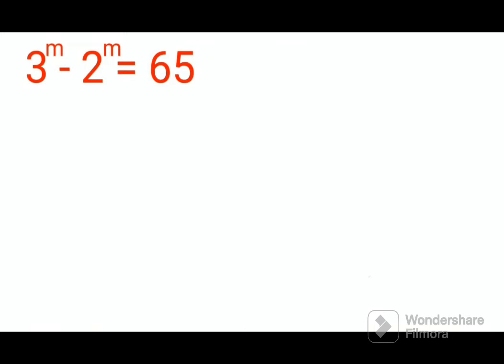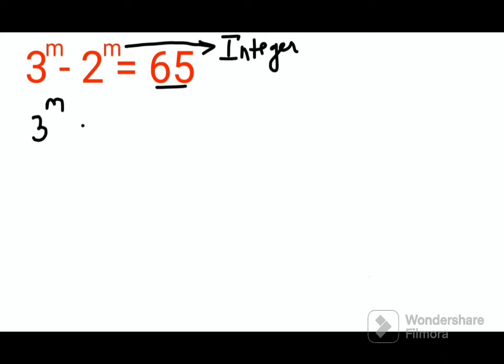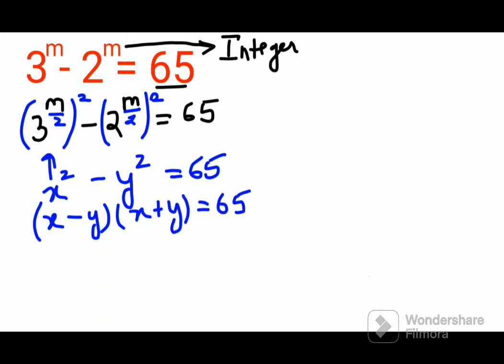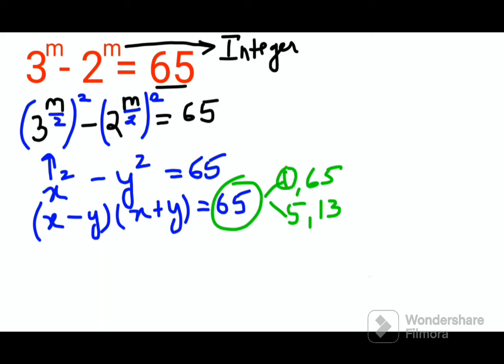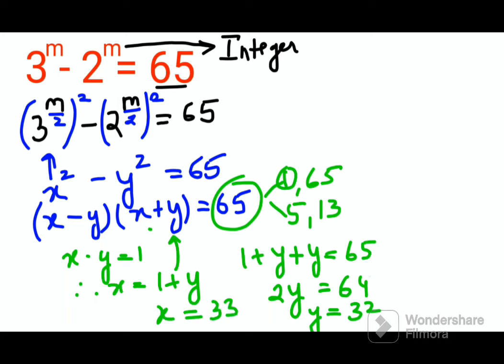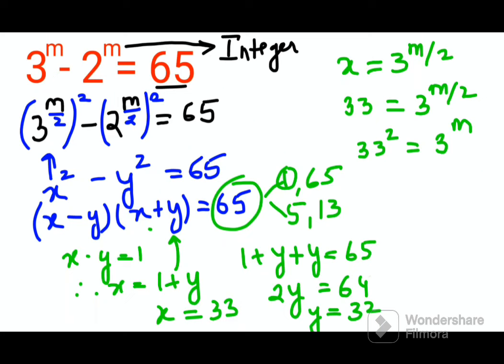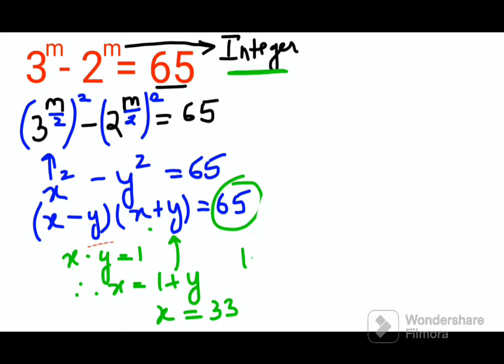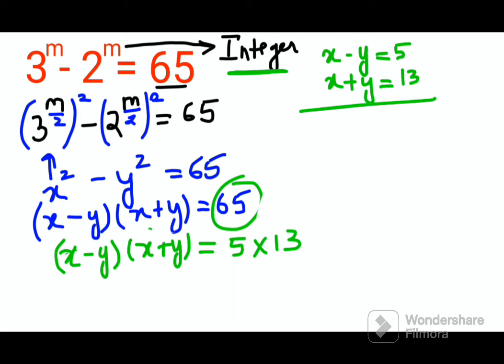Can you CRACK this Olympiad question?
Link to another difficult SAT question!

usa math olympiad team
mathematical olympiad
olympiad
maths
maths olympiad winner
a good math olympiad exponential problem